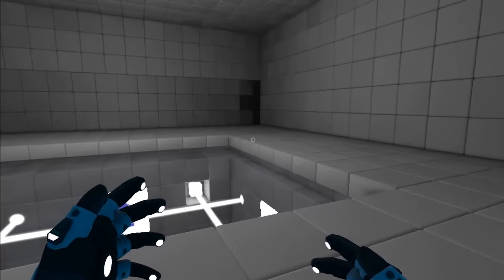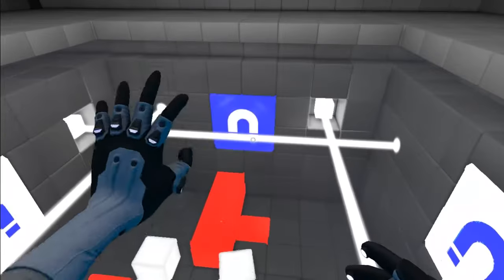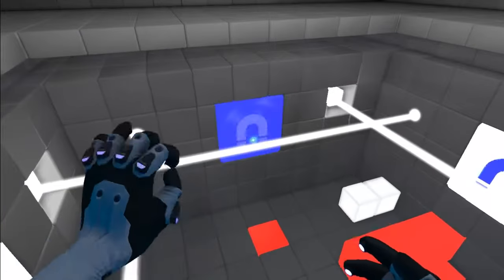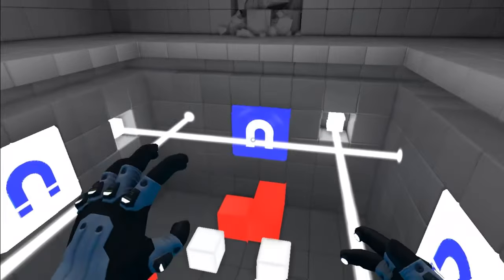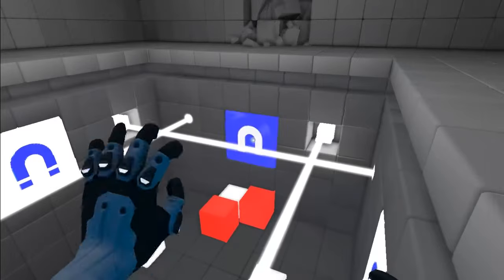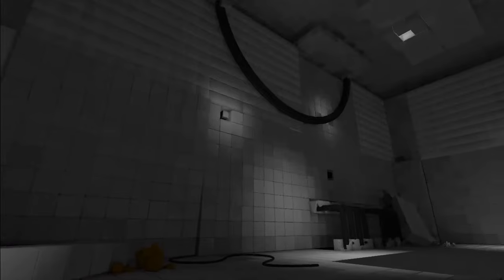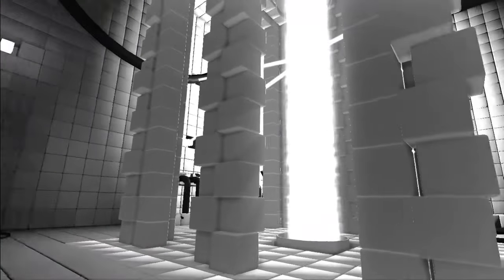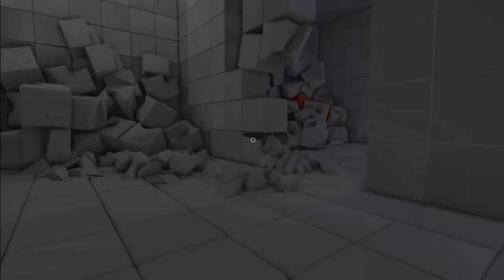Grim Plays Q.U.B.E. #6 | One Part!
Hey everyone we complete the last part that we left off with in the last episode and thats about it. Enjoy!